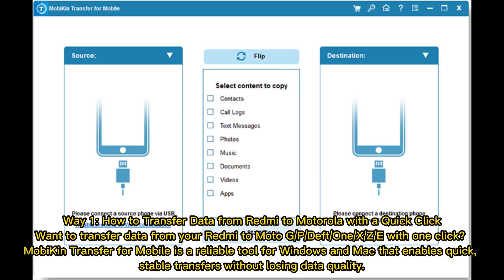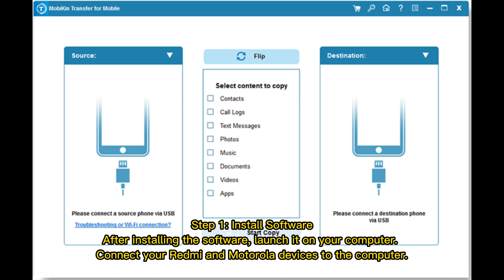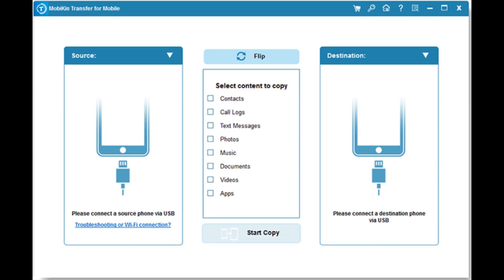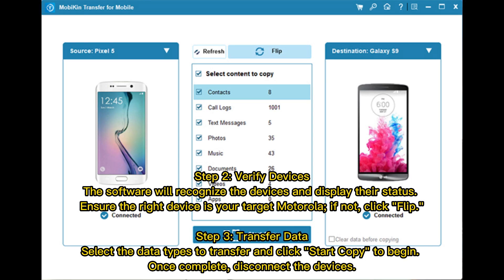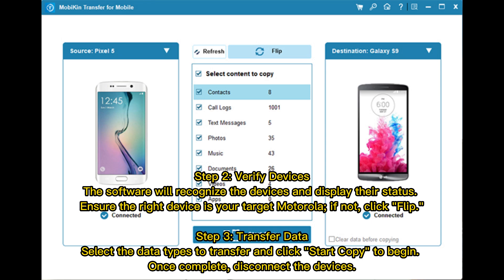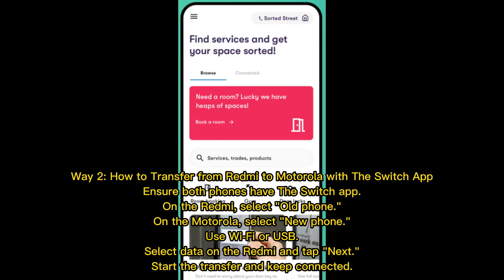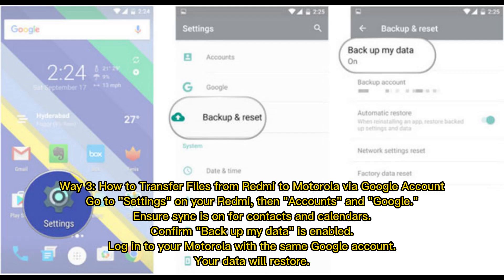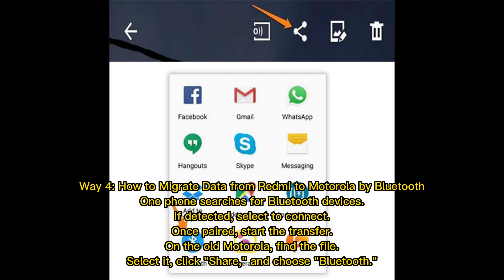How to Transfer Data from Redmi/Xiaomi to Motorola? Top 4 Options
How do I transfer everything from my Redmi to my new Motorola Moto RAZR 40/Edge/G11/G10/G9? Go over this video to learn the 4 creative ways on how to transfer data from Redmi to Motorola.

00:00 Start
00:18 Way 1: How to Transfer Data from Redmi to Motorola with a Quick Click
01:12 Way 2: How to Transfer from Redmi to Motorola with The Switch App
01:33 Way 3: How to Transfer Files from Redmi to Motorola via Google Account
01:53 Way 4: How to Migrate Data from Redmi to Motorola by Bluetooth